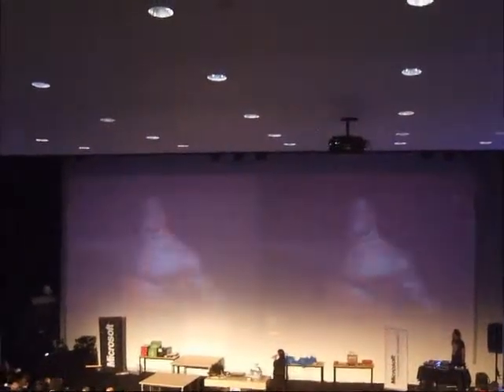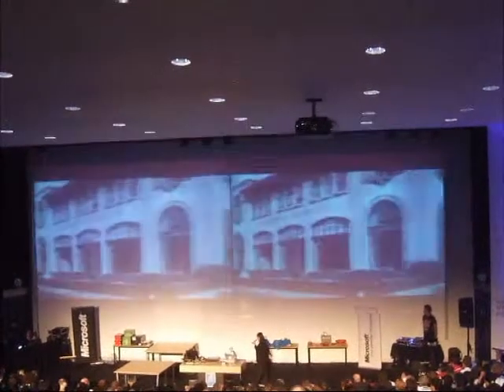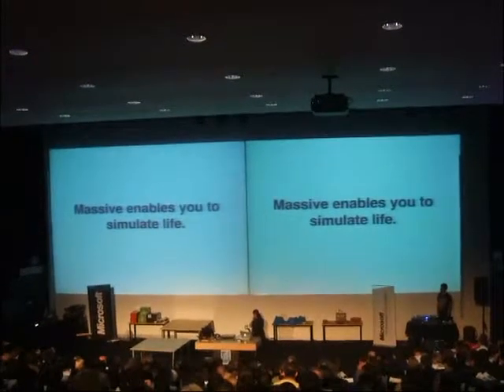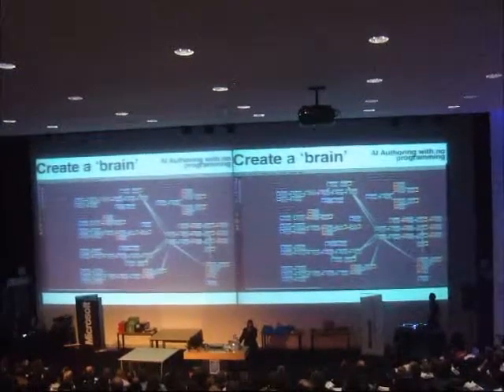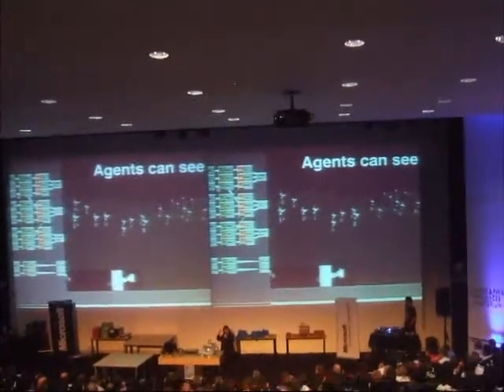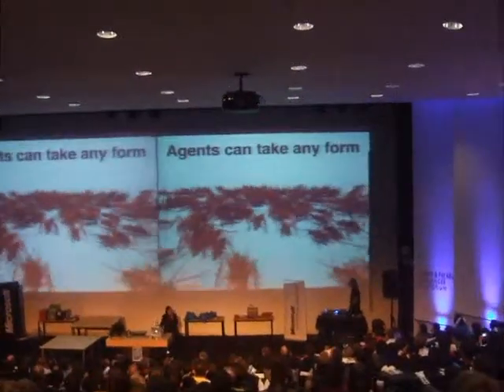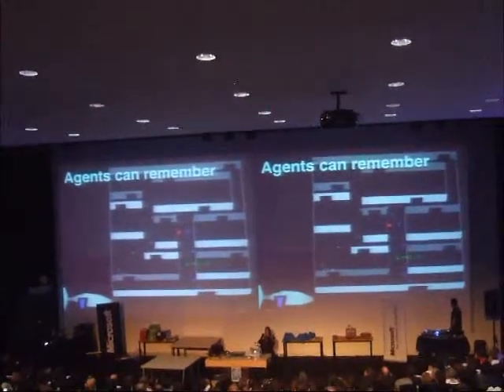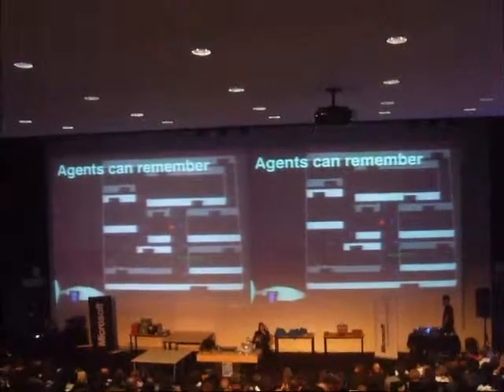Massive software keynote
Diane Holland of Massive software, New Zealand explaining what is the use of Massive AI authoring tool for non-programmers